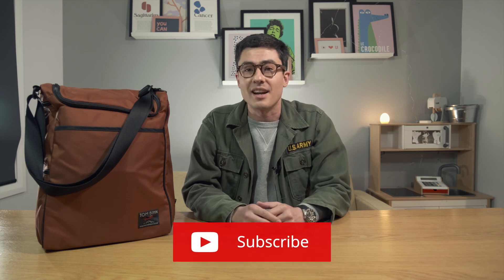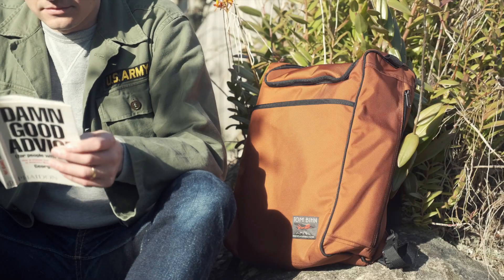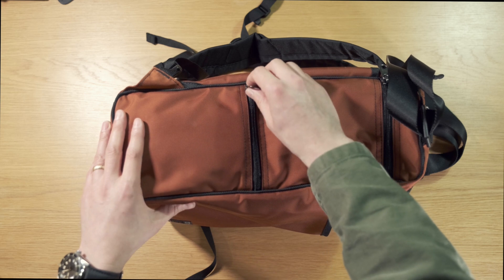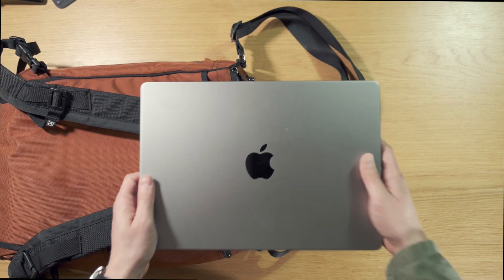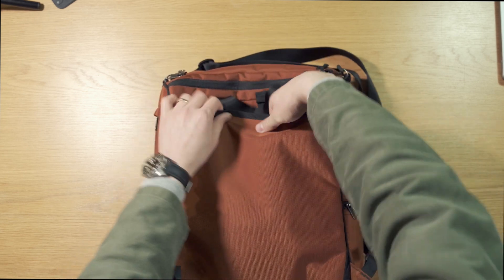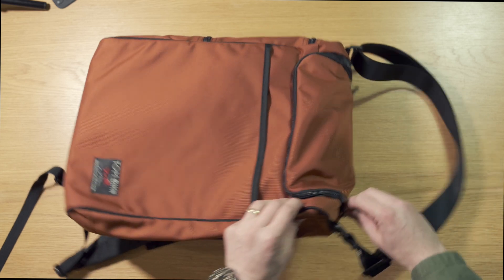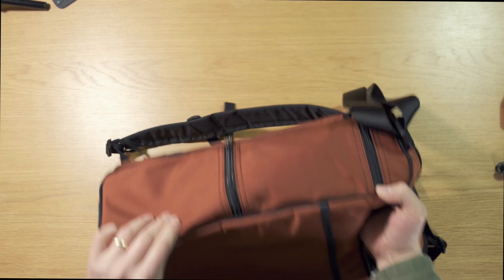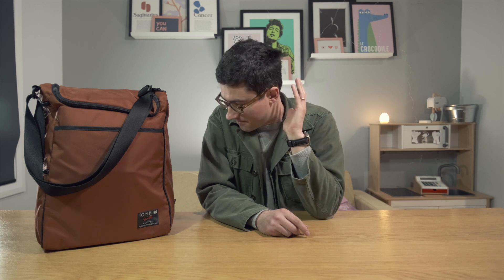This tote doesn't care what you think - Tom Bihn Cambiata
Tom Bihn have a new EDC tote/backpack hybrid called the Cambiata. It’s been announced, it’s been up for pre-order, pre-order has closed, it’s in productions, but is yet to ship. We managed to get our hands on one.

Gear Featured In This Video:
⮕ Tom Bihn Cambiata

00:00 Introduction
00:34 Disclaimer
01:22 The Inspiration behind the Cambiata
01:48 The Look
02:49 The Outside
05:16 The Laptop Compartment
06:00 The Straps
08:40 On the Body
09:01 The Inside
11:36 The Beer Test
11:56 Materials and Built Quality
12:34 The Price